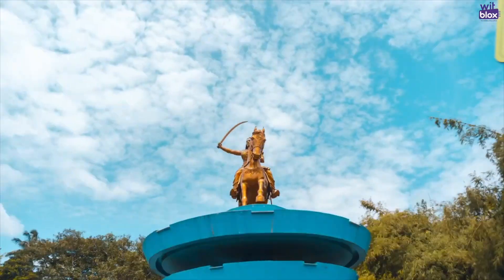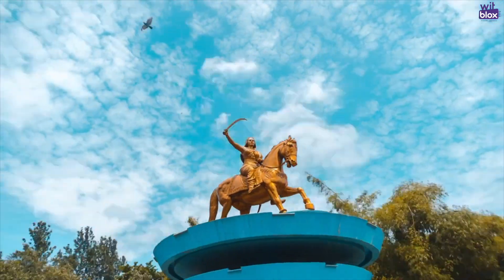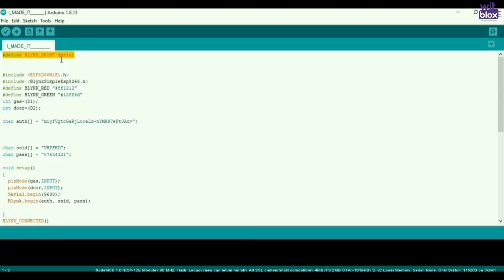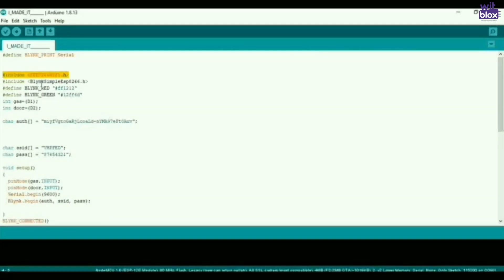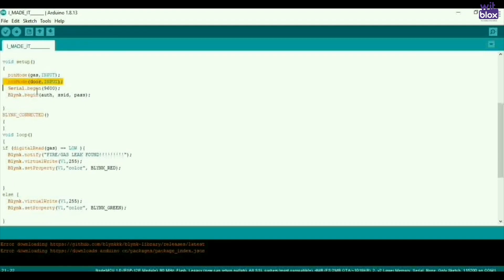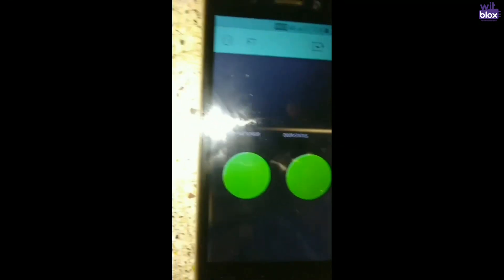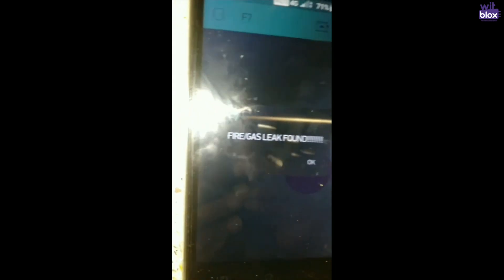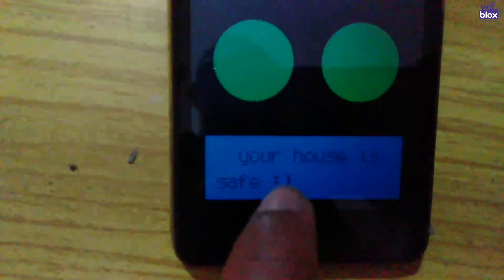All in one smart alert box by Harsha C || WitBlox Young Inventor Techfest 2020 Project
My idea is to make a smart box which can sense lpg leak, fire ,or anyone who is trying to brake in to the house and sent a alert message to mobile my project uses Arduino Uno , combustible gas sensor, distance sensor, temperature sensor, WiFi module and some complex coding(not for me)😎